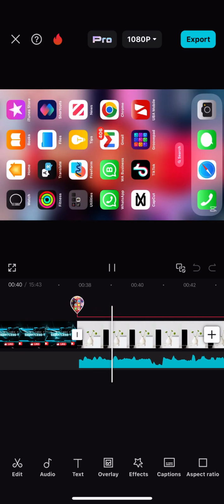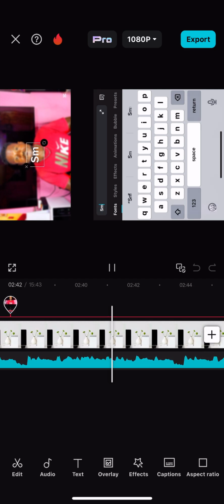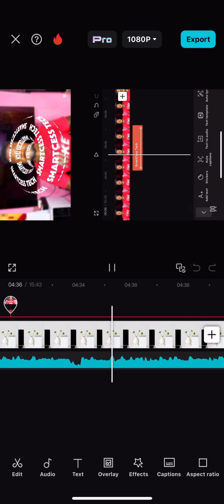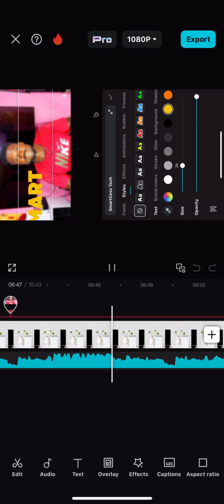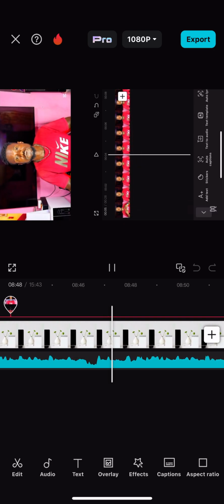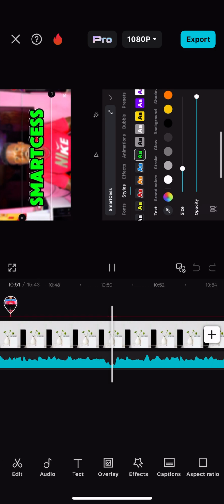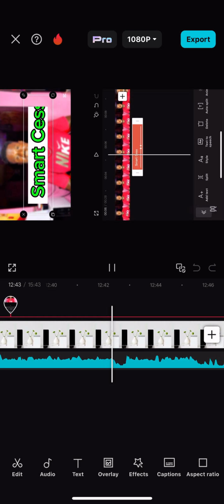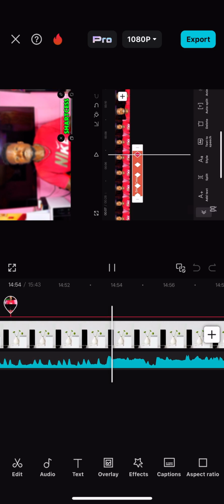CapCut Text Animation Tutorial for Beginners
Learn how to create stunning text animations in CapCut with this easy step-by-step tutorial. From using pre-set animations to customizing with keyframes, this guide is perfect for beginners looking to elevate their videos with dynamic text effects!